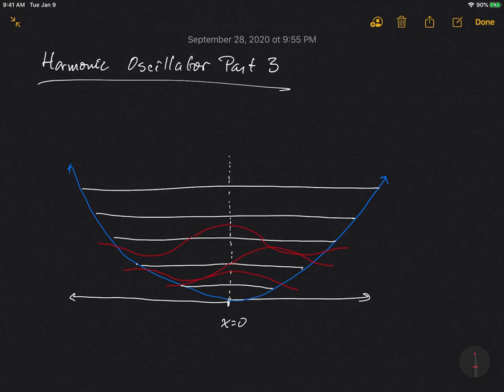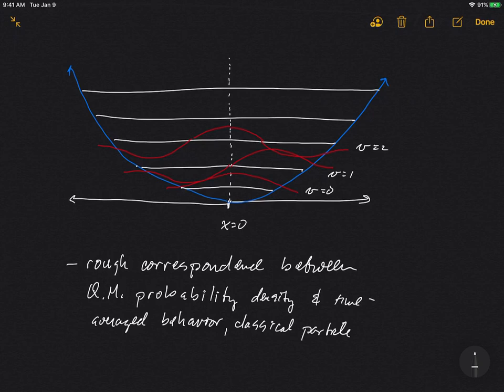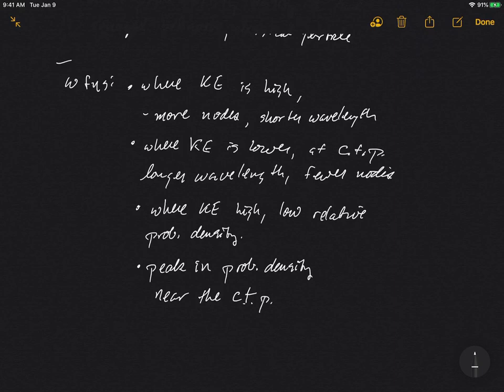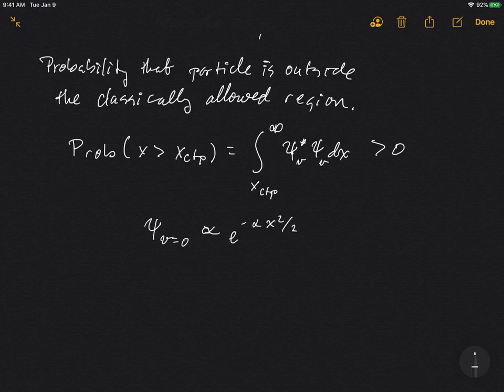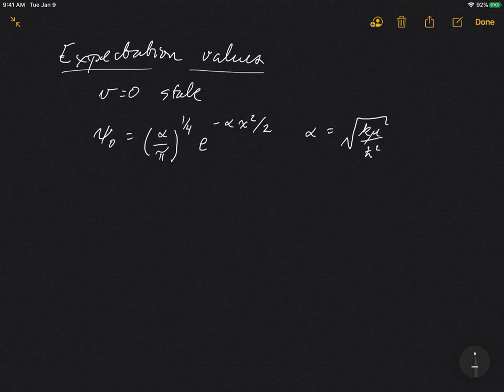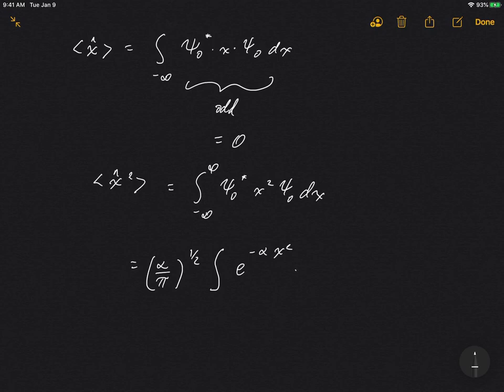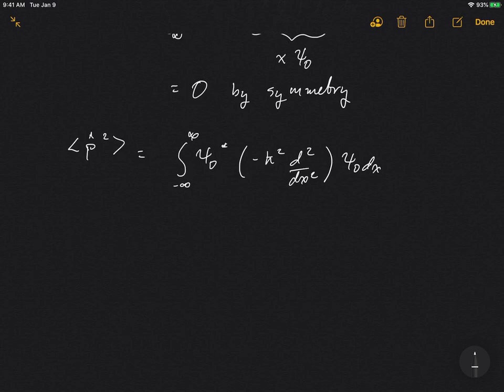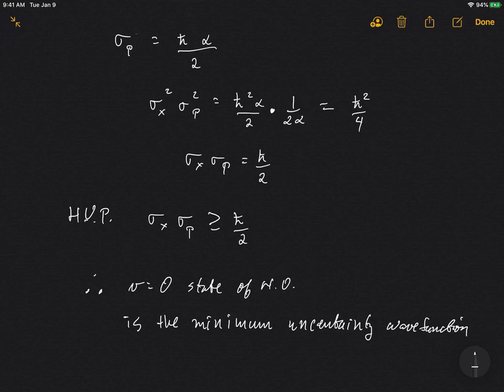F20 Lecture 04.3 Harmonic Oscillator Part 3